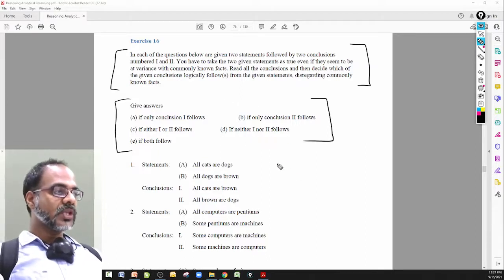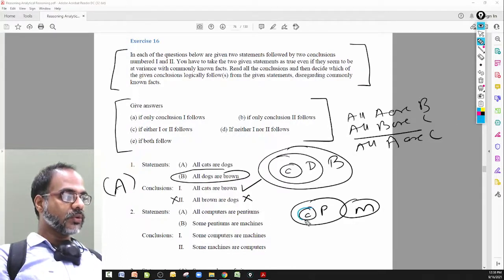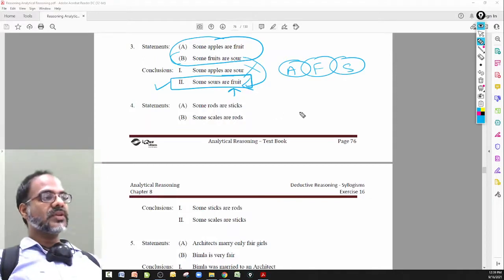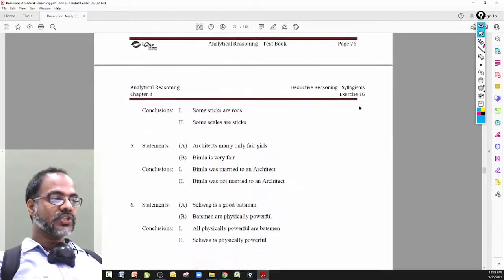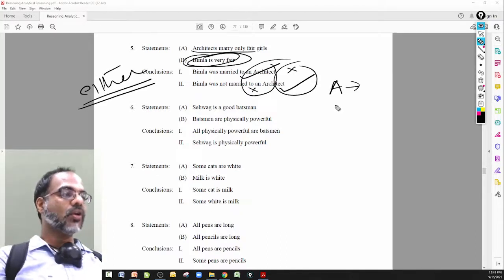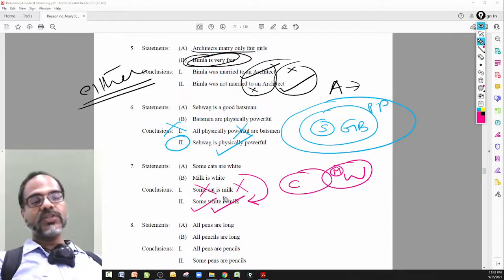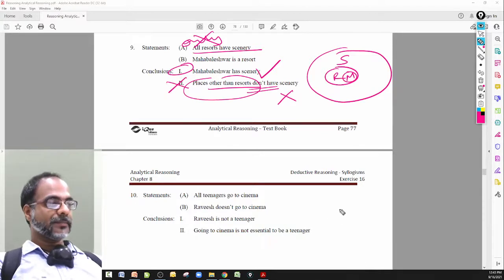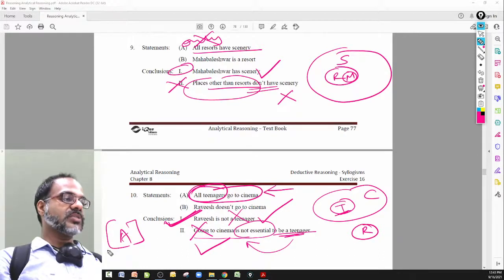Syllogisms Exercise 16